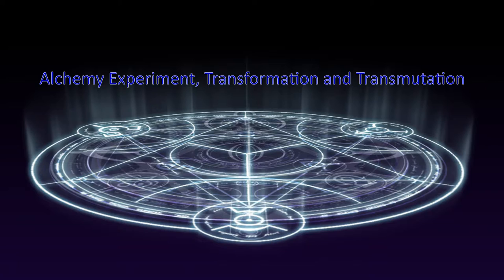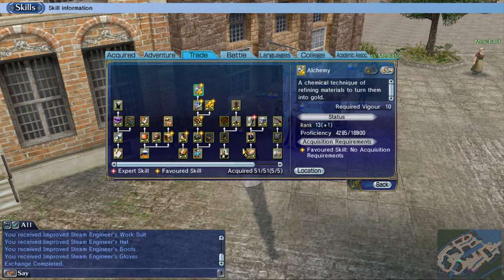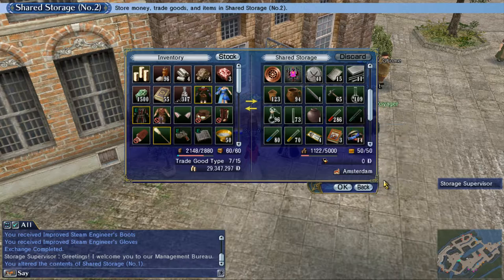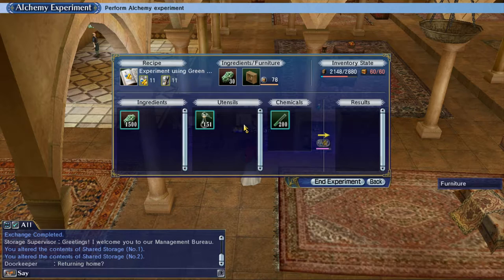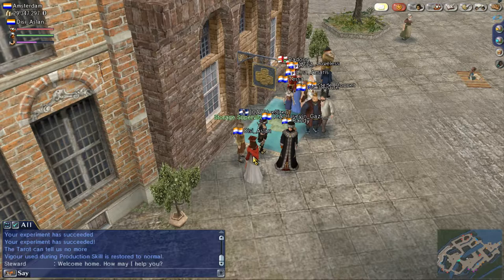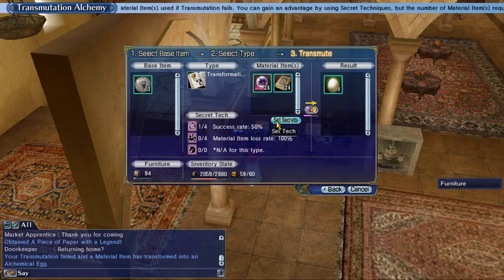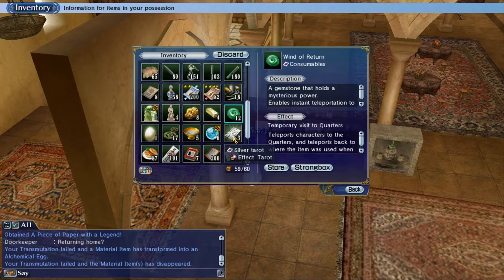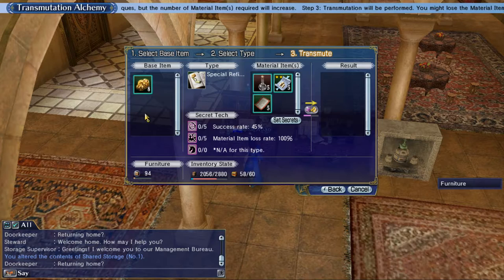Uncharted Waters Online - Alchemy Experiment, Transformation and Transmutation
This video is to show you guys how to perform Alchemy Experiments, Transformation and Transmutation. It's rather a complicated topic and thus the video is pretty long as I perform many demonstrations.

I had not the opportunity to prepare this properly so there may be some jumping during my explanation and there was a moment that I had to re-calculate something hehe...

At the end for the transmutation of my full ISE set... it was a success at the end, although I was too short on Ignis Solution so had to make a new one.

Used Soundtrack:
Uncharted Waters II - Game Menu (Sega Saturn, composed by Yokko Kano)
Uncharted Waters IV - Northern Europe Ports (remixed)

I've made some subtopic scenes, since the video is very long:
Intro - 0:00
Experiment - 4:47
Transformation - 14:45
Transmutation - 31:45
My main equipment project - 35:58
My last words - 54:06

If there is any questions regarding these topic then don't hesitate to message me in-game! :-)

Cheers! ^_^